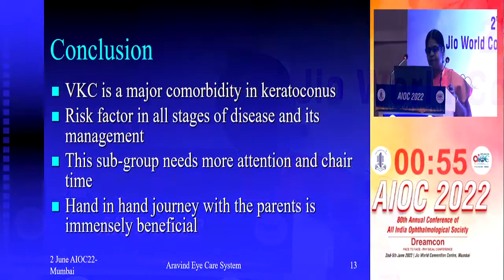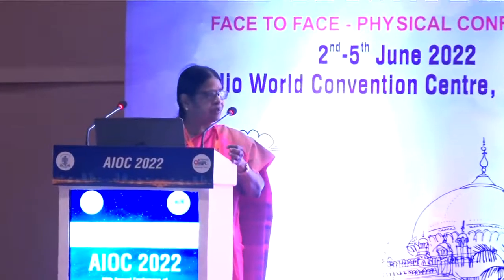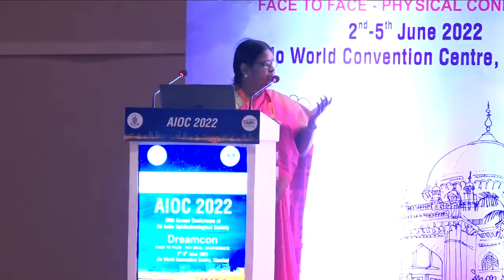AIOC2022 IC60 Topic DR REVATHI RAJARAMAN PEARLS FOR VKC MANAGEMEN